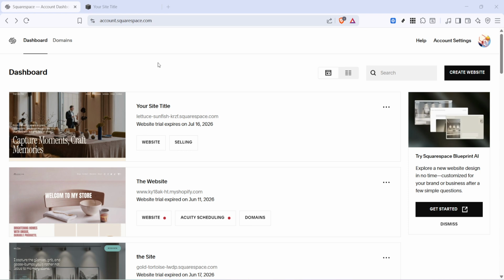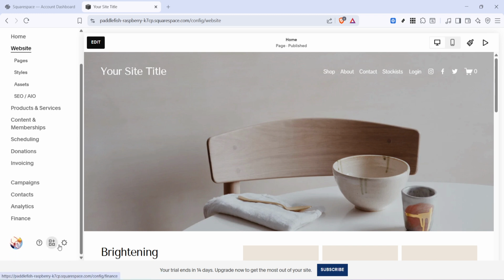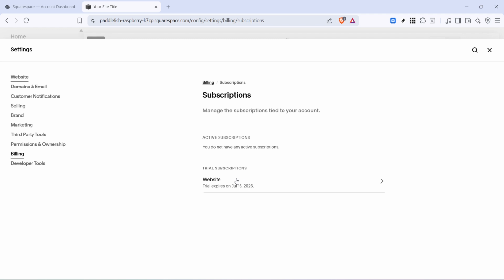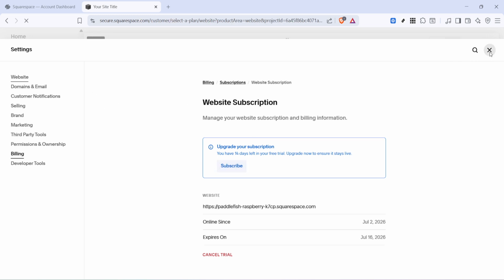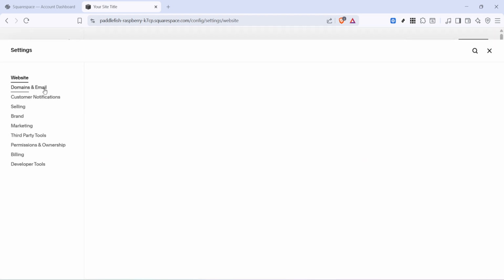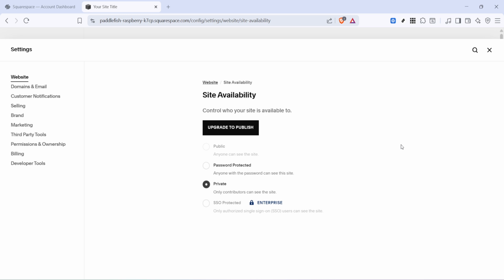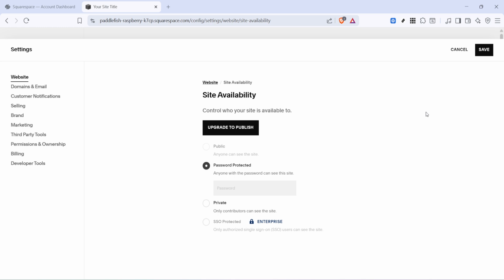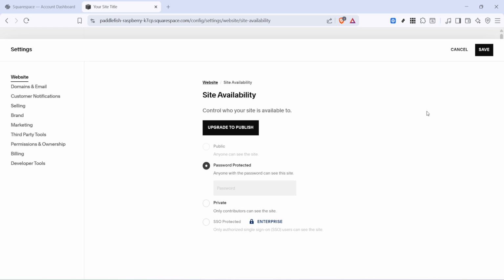How to Publish Your Site on Squarespace Full (2026 Tutorial)